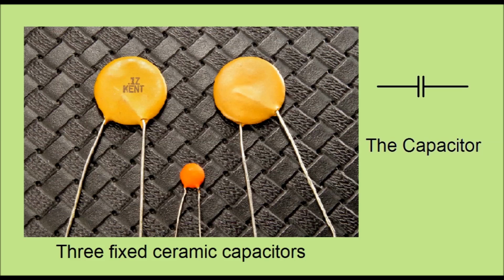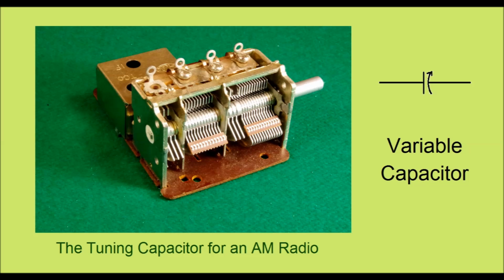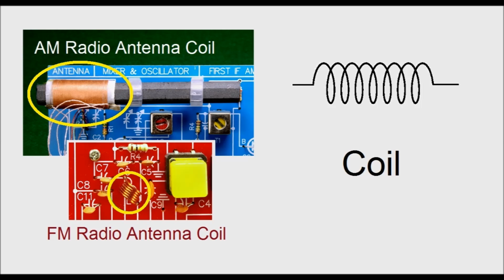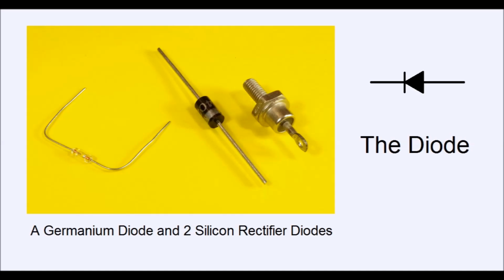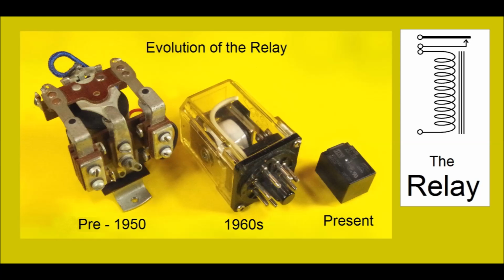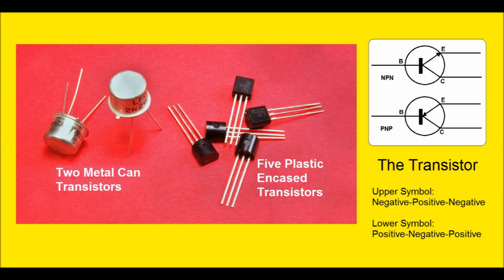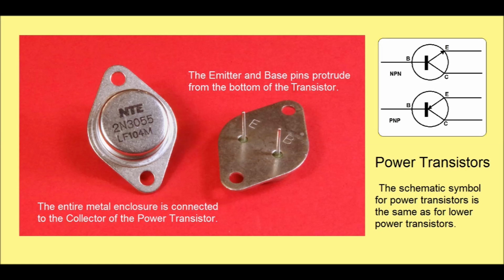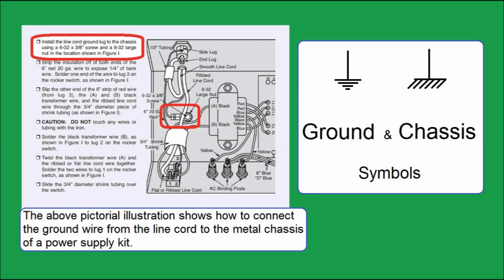Component Slide Show 2